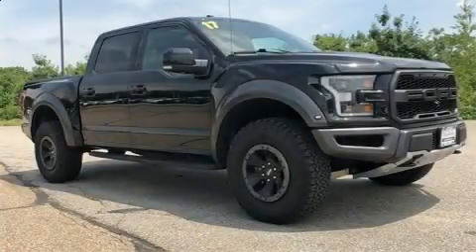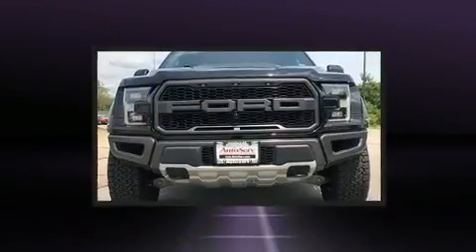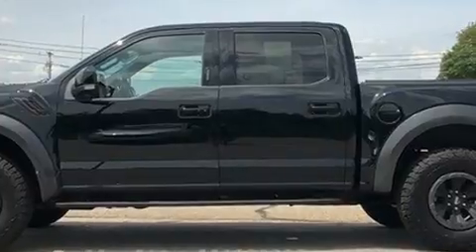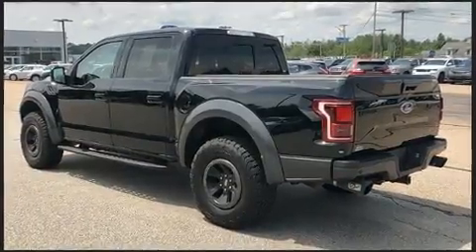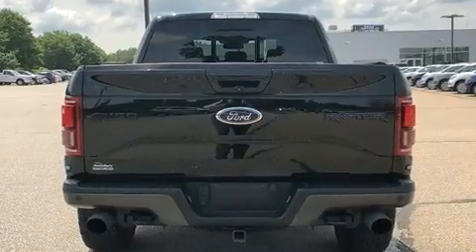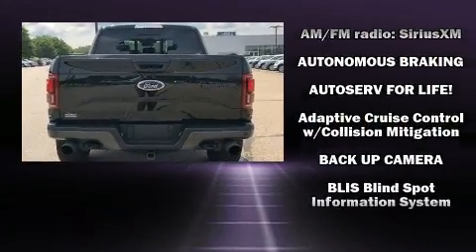2017 Ford F-150 Raptor in Tilton, NH 03276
You can expect a lot from the 2017 Ford F-150. This 4 door, 5 passenger truck still has fewer than 70,000 miles! Smooth gearshifts are achieved thanks to the 3.5 liter 6 cylinder engine, and for added security, dynamic Stability Control supplements the drivetrain. Four wheel drive allows you to go places you've only imagined. The engine breathes better thanks to a turbocharger, improving both performance and economy. All of the premium features expected of a Ford are offered, including: a rear step bumper, front bucket seats, power door mirrors, skid plates, an overhead console, a trailer hitch, and power windows. In the event of a rollover collision, side curtain airbags provide additional protection for outboard seated passengers. It also arrives with a Carfax history report, indicating just one previous owner. You will have a pleasant shopping experience that is fun, informative, and never high pressured. Please don't hesitate to give us a call.